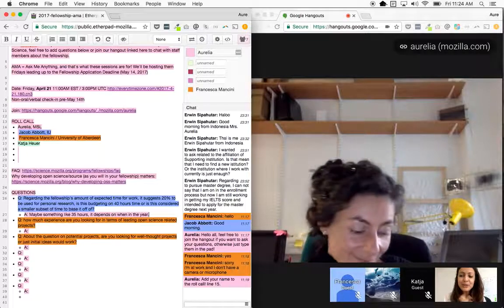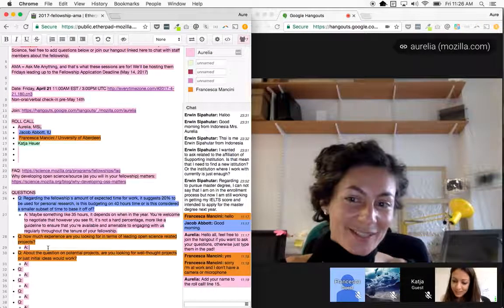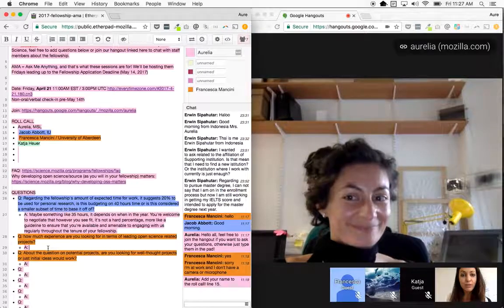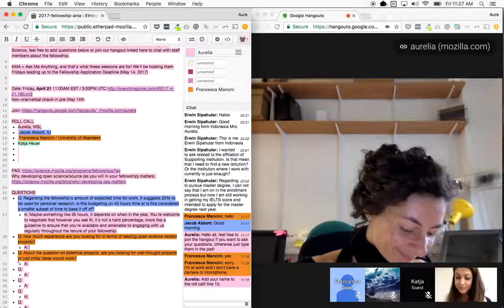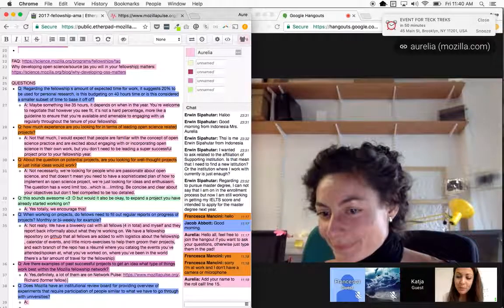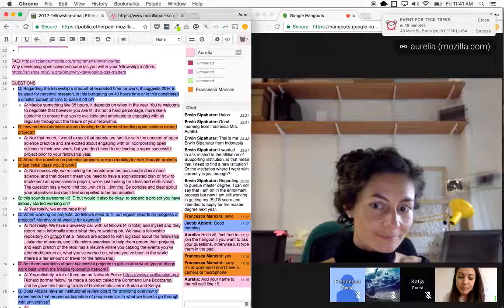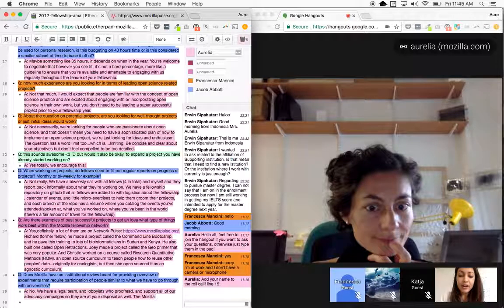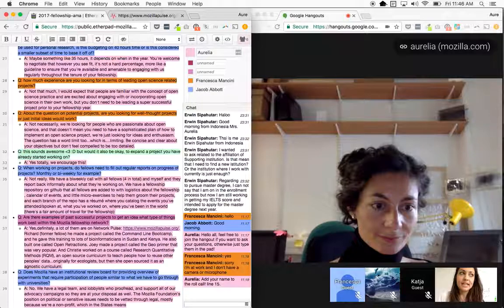2017 Fellowship AMA - Session 1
Ask-Me-Anything session for the 2017 Mozilla Fellowship Applications. Follow along with the questions in this etherpad